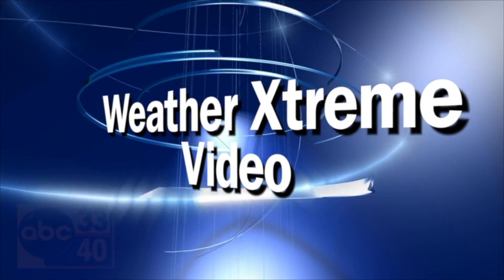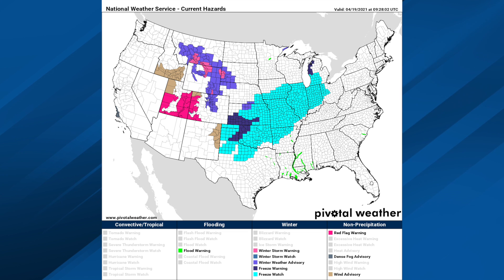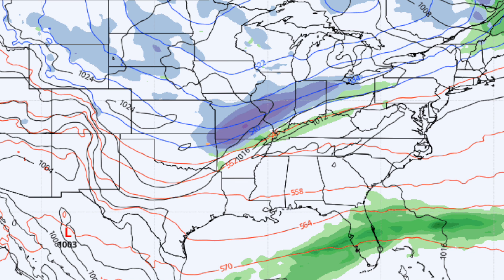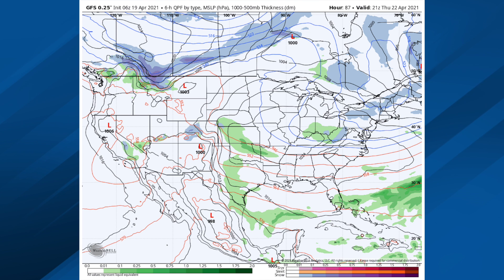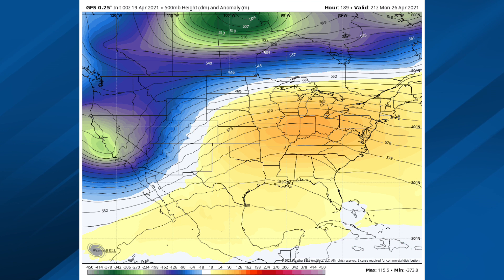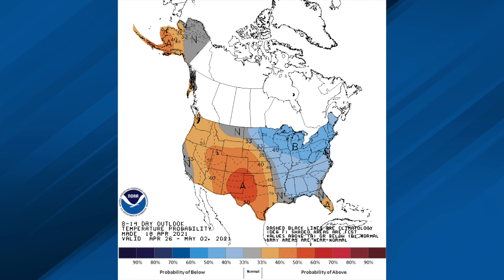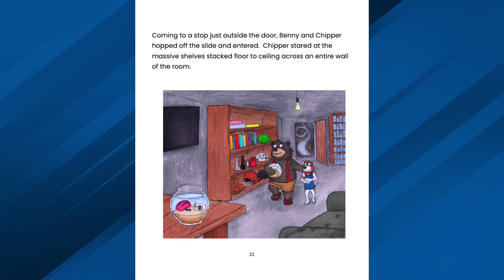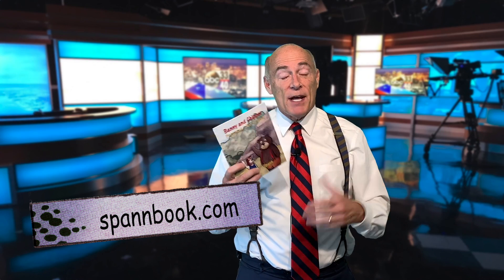April 19, 2021 Weather Xtreme Video - Morning Edition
The ABC 33/40 Weather Xtreme video is a detailed weather discussion for Alabama and the Southeast U.S. From James Spann and the team of meteorologists at ABC 33/40.